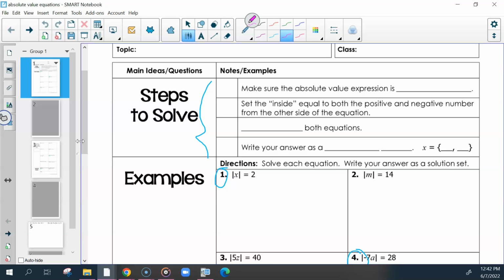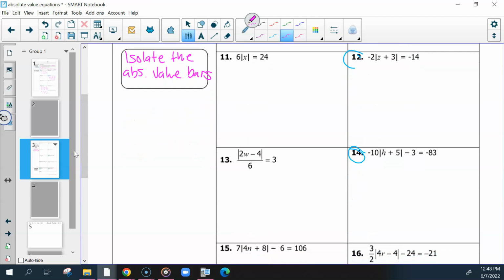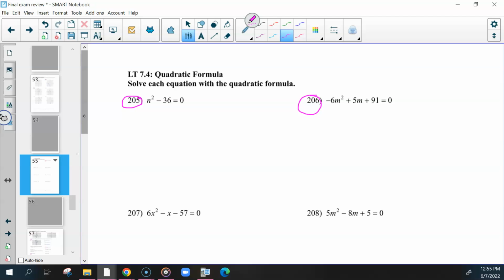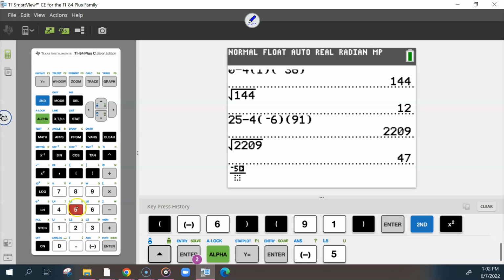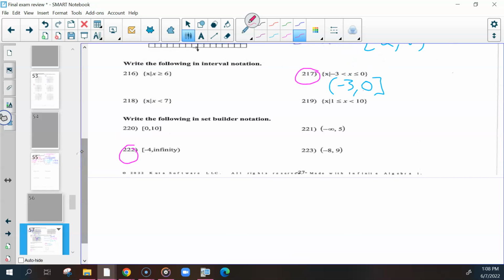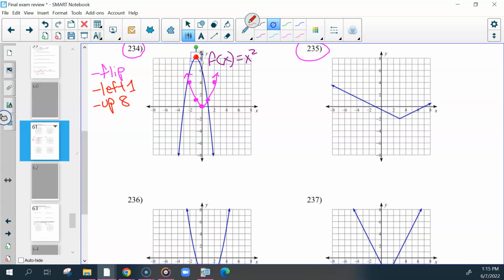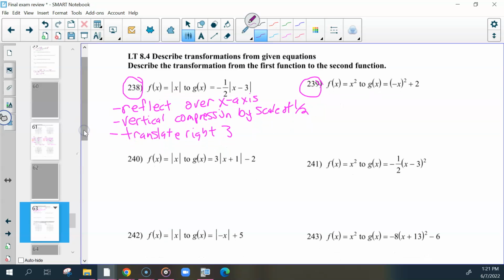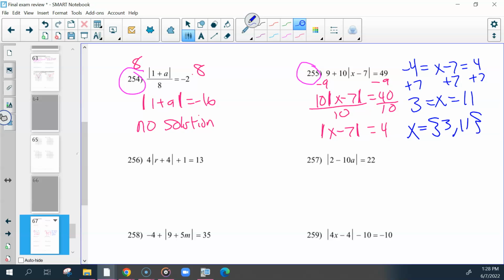AFDA 7th 6-7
We went over how to solve absolute value inequalities. we talked about how greater than inequalities are OR inequalities and less than inequalities are AND inequalities but not to determine that until the absolute value bars are isolated.        Then we continued going over the final exam review.